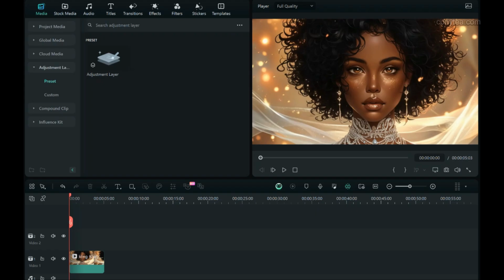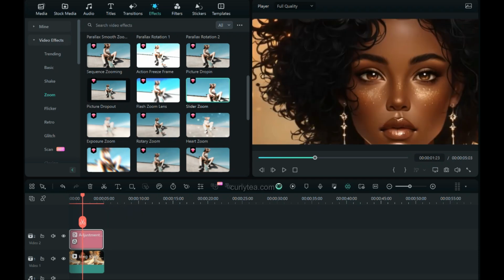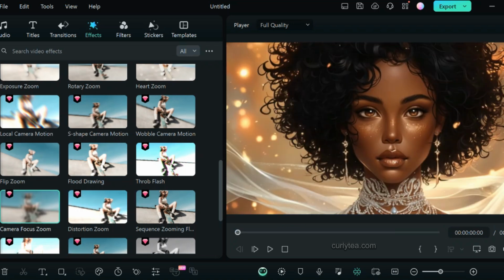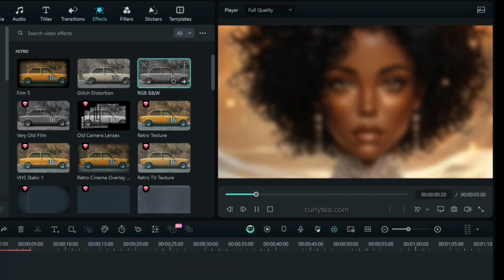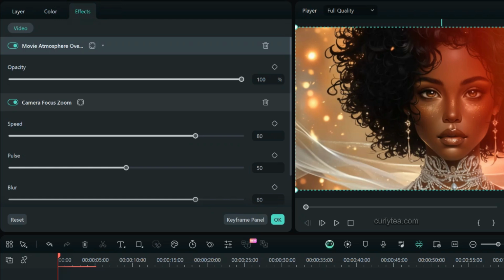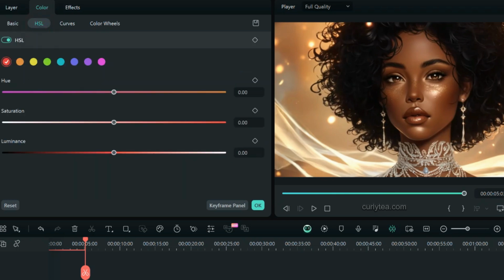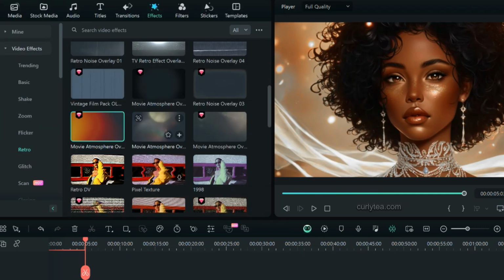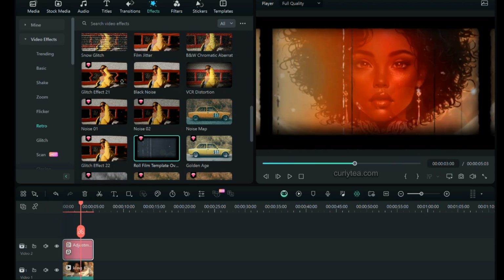Filmora: Add Effects to Adjustment Layer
In this video, let's add affects to the Adjustment layer in Filmora 13.  You'll be surprised at how many people don't know how to do this yet.

Youtube (Haircare/Skincare How To): @curlytea
Youtube (News/Celebs/Talk): @curlyteachat

Ways to support the channels
Become A Member at website